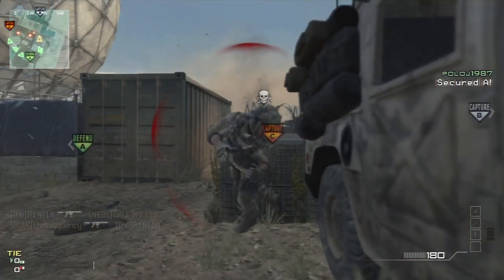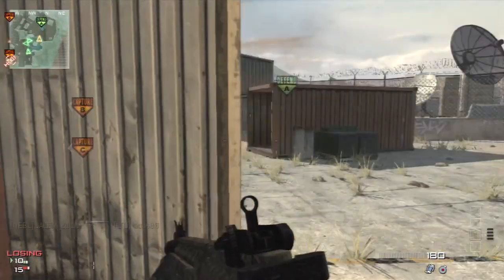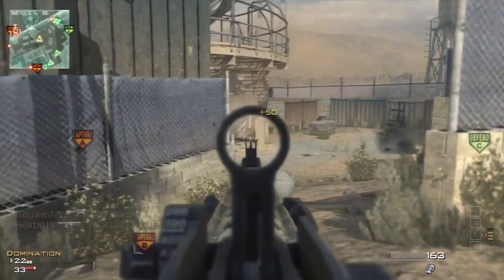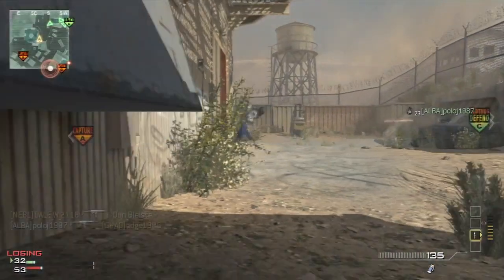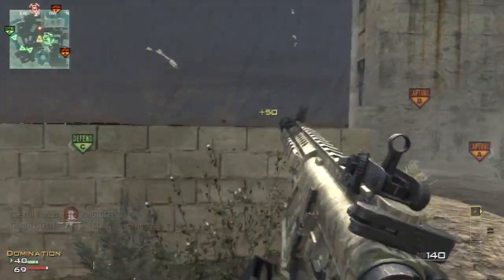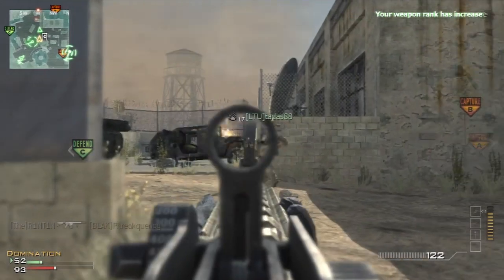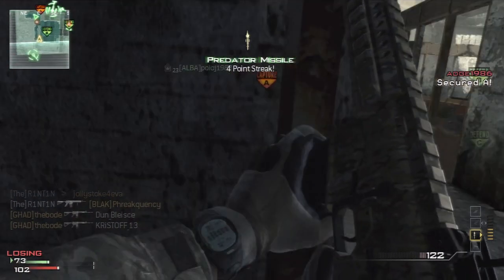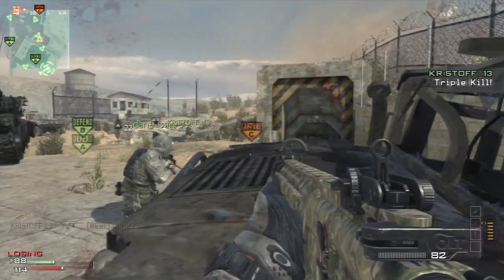TheR1NT1N 106 Kills 9 Deaths On Dome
PLEASE like favourite this video :)